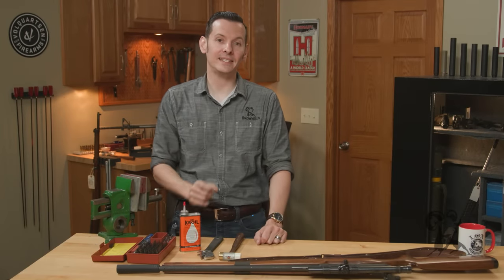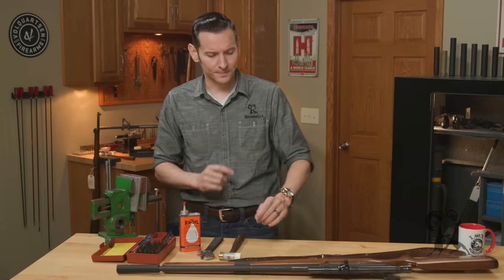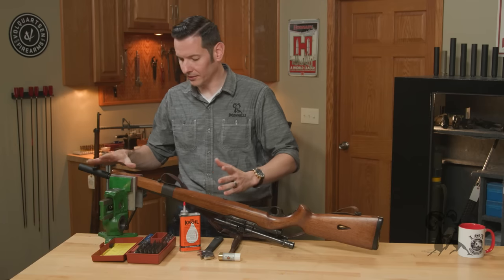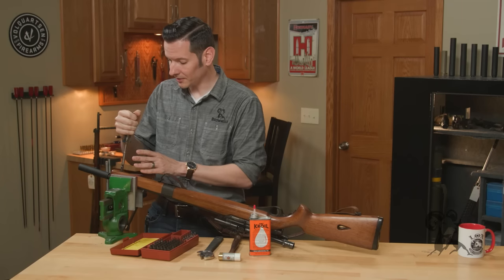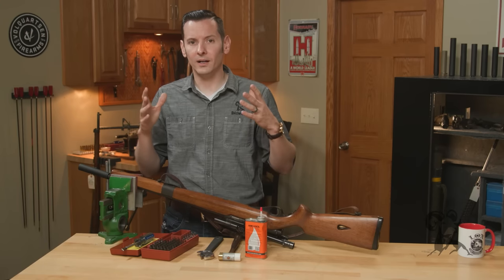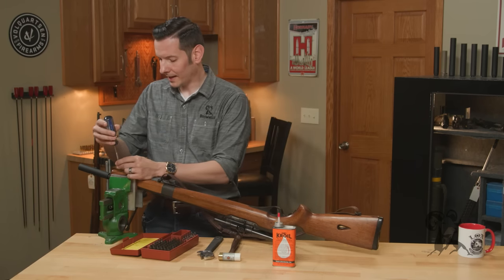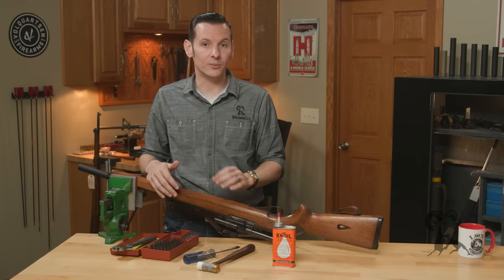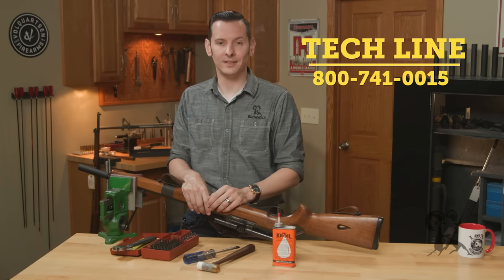Quick Tip: How To Remove a Stuck Gun Screw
It always sounds so easy in the instructions. You remove Screw X from your firearm, and proceed with the project, easy-peasy. But what if that screw won't come loose? Torque it too hard, and the screwdriver might slip and gouge the gun's finish. Or worse, you break off the head of the screw. Relax, Brownell Gun Tech™ Caleb is here to give you stuck-screw-removal skills you can use not only in your gun work but elsewhere in your life. Use this one any type of screw: slot-head, Phillips, Torx, Allen (hex). He demonstrates for us on a stubborn slot-head screw retaining the stock of his vintage Mossberg Model 151 .22 rifle. If you can, secure the gun in a bench vise. That way both of your hands are free.

THE RIGHT TOOLS: Use a screwdriver tip that perfectly fits the screw slot. Gun screw slots are cut with 90-degree angles at the bottom, so if you go in with a tapered screwdriver, it's going to slip and a mishap will ensue. Get a set of screwdrivers designed specifically for working on firearm screws, such as a Brownells Magna-Tip® screwdriver set. You want a screwdriver tip that fills the WIDTH and the LENGTH of the screw slot. In a lot of situations, just using the right-size screwdriver will transfer enough torque to motivate the stuck screw to move.

TWO METHODS: Sometimes the culprit is a bit of rust locking the screw in place. Dab some penetrating oil, such as Kroil, on the screw head let it sit overnight. This is often enough to dissolve the rust and free up the screw. Applying some heat to the screw may do the job, but it's not an option on Caleb's Mossberg 151 because the problem screw is in the middle of the nicely finished wood stock.

IF I HAD A HAMMER: Tapping the top of the screwdriver's handle with a nylon gunsmithing hammer, while you apply increasing counterclockwise torque to the handle often works very well at breaking the screw free. The shockwaves of the hammer taps vibrating through the threads break loose the rust or old thread-locker that have frozen the screw.

LAST RESORT - A WRENCH: If the hammer doesn't work, try clamping a crescent wrench to the shank of the screwdriver to give you more leverage. But this is a last resort. The extra leverage risks breaking off the screw head - and then you're really in trouble! Fixing that problem will involve a mill or a drill press. That is a subject for a future video!